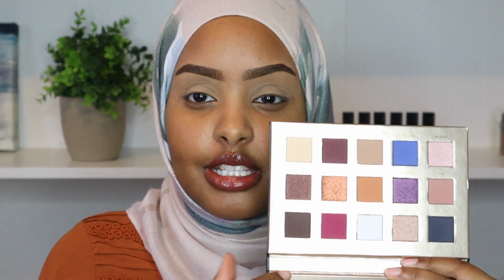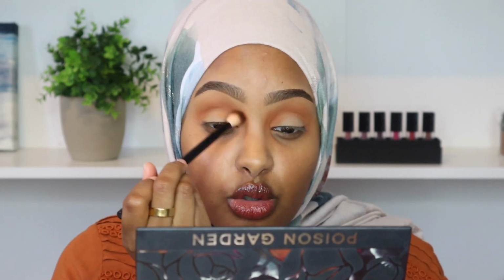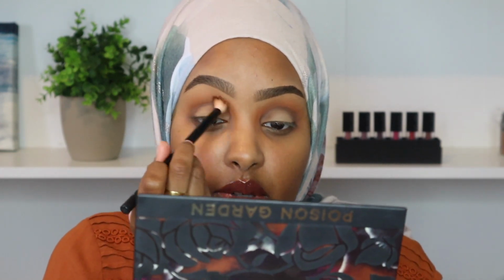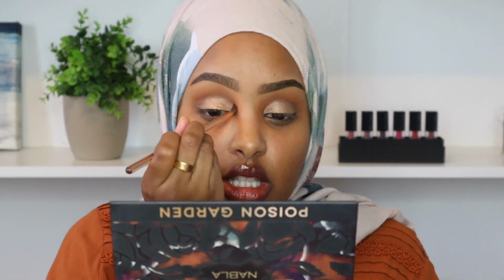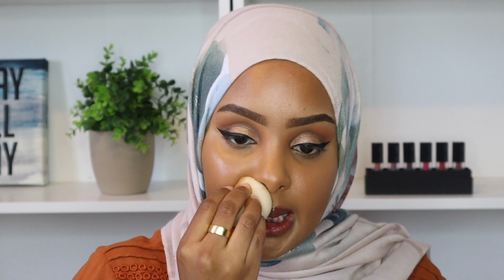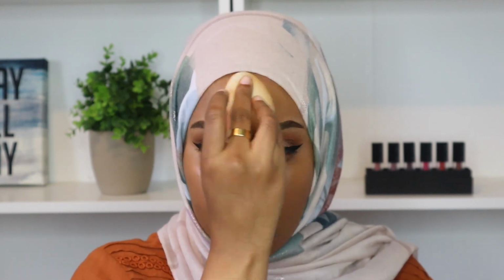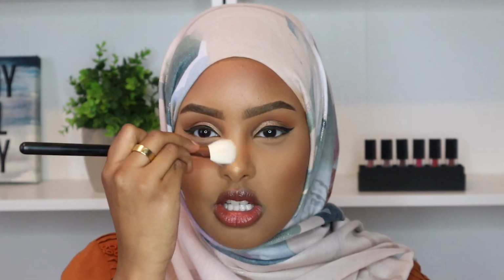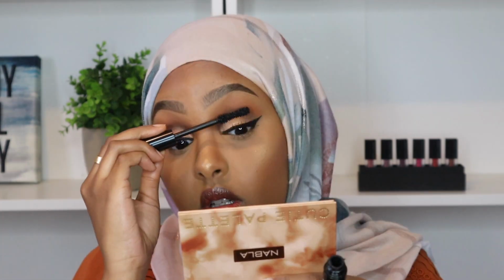CHIT CHAT GRWM | The "Perfect" Fall Glam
Hey guys! For today’s video I just wanted to sit down with you guys and do a little get ready with me. It’s been a while since I did one of these, so grab your snacks and let get into it!

Milk Makeup - Hydro Grip Primer

Milk Makeup - Blur Liquid Matte Foundation (mix of Caramel & Cinnamon)

Too Faced - Born This Way Super Coverage Multi-Use Sculpting Concealer (Warm Sand)

Laura Mercier - Translucent Setting Powder

Cover Fx - Monochromatic Matte + Shimmer Bronzer Duo

Too Faced - Hangover 3-in-1 Replenishing Primer & Setting Spray

Velour - Feelin Myself

LAKEY INSPIRED
Track Name: "Holding On"